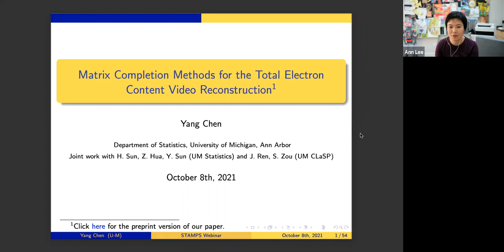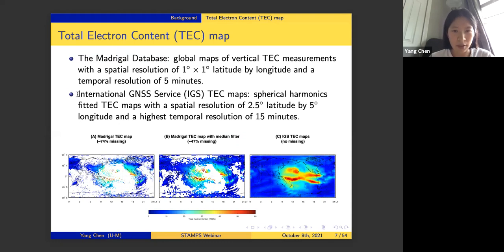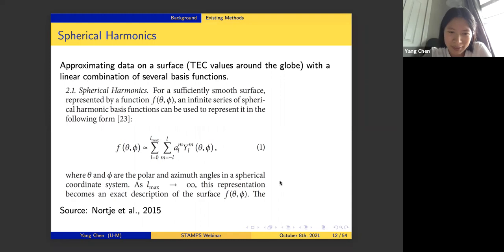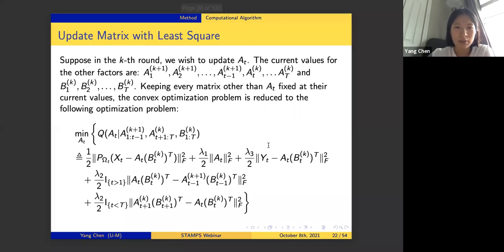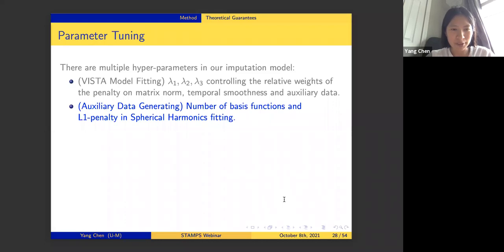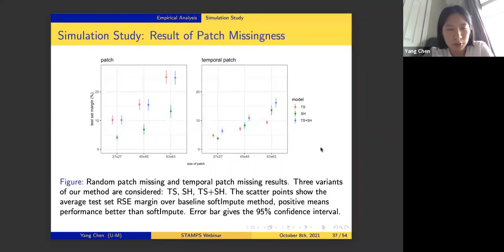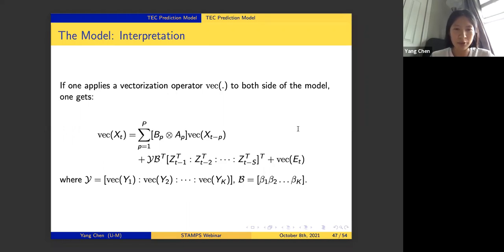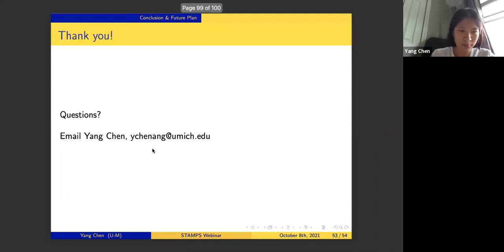Matrix Completion Methods for the Total Electron Content Video Reconstruction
Speaker: Yang Chen (Department of Statistics, University of Michigan)

Title: “Matrix Completion Methods for the Total Electron Content Video Reconstruction”